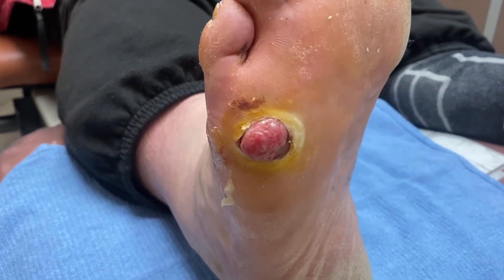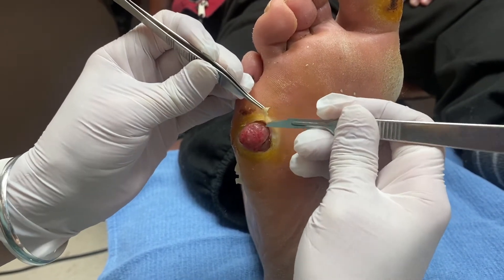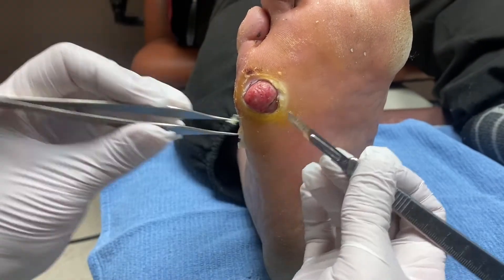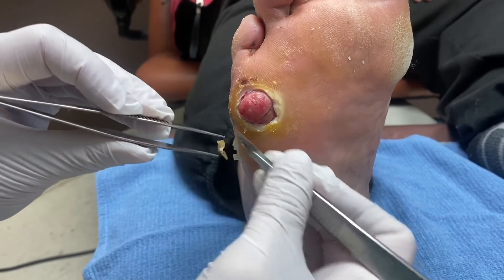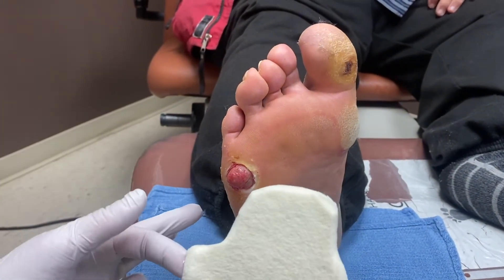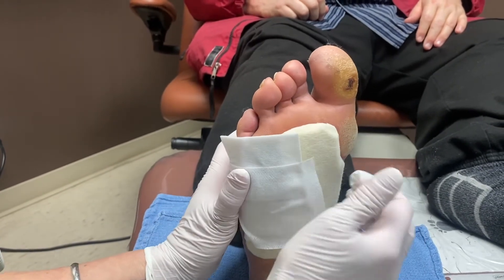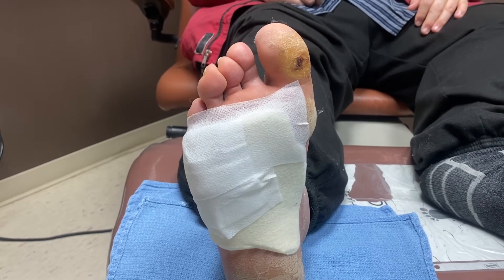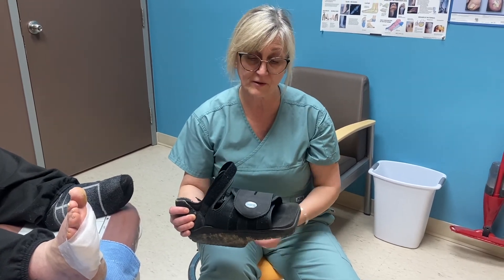Neuropathic Ulcer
A neuropathic ulcer is one that occurs as a result of peripheral neuropathy. In peripheral neuropathy, there is a loss of protective sensation which leads to repetitive stress and unnoticed injuries forming, resulting in painless ulcers forming on the pressure points on the limb.

Patients with this foot ailment should have the wound thoroughly debrided down to healthy, bleeding tissue by a certified chiropodist.